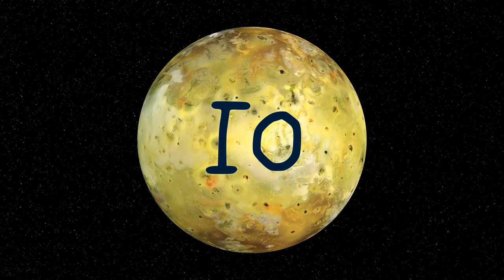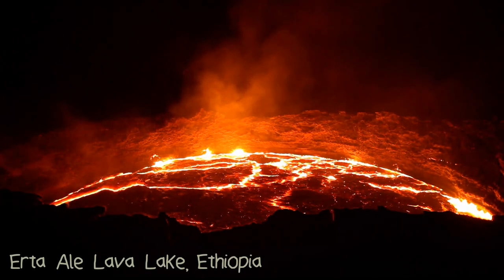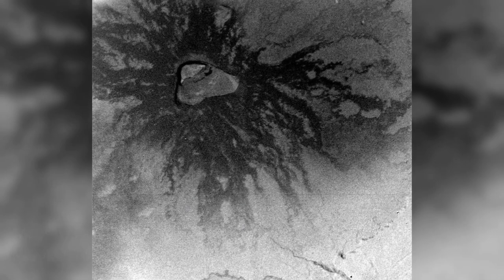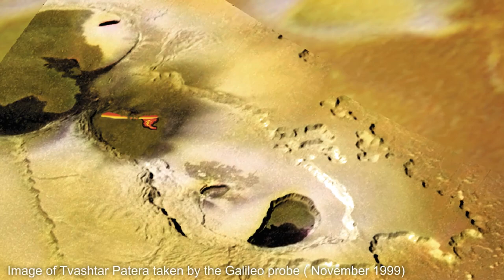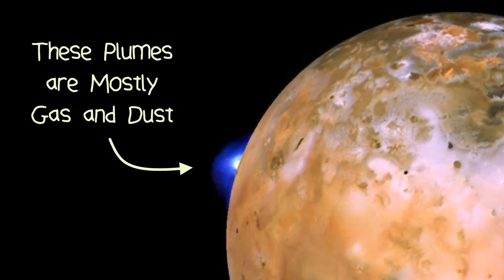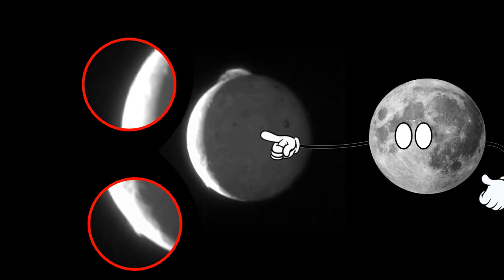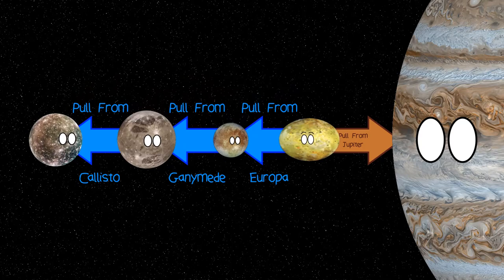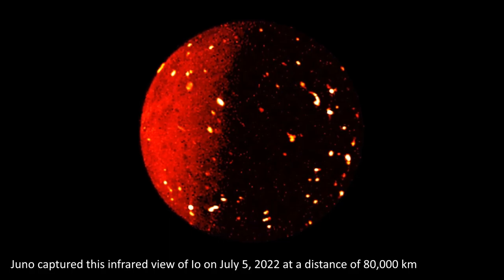Io: The Most Volcanic Moon in the Solar System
Io is the most volcanically active moon in the solar system, the real home of fire and brimstone, a local Mustafar. But what makes this sulphur-stained moon to volcanic?

Credits:
Music from:  Space Travel Lyric Canvas Section - Pokerface06

Images
Map of Io Volcanoes: Io: Volcanic thermal sources and global heat flow

Voyager flight at 1:56